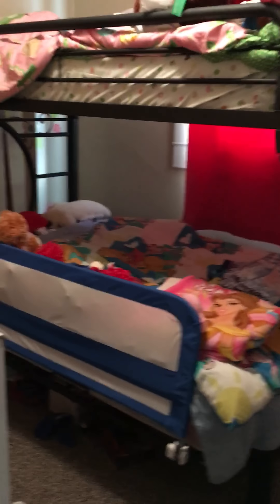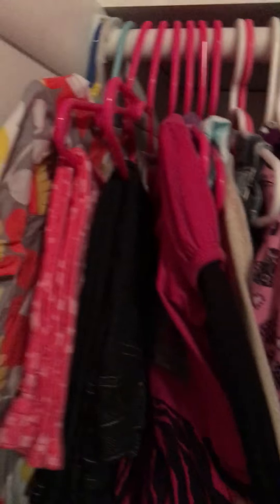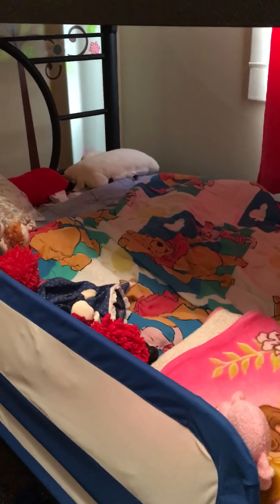Girl's Bedroom Tour!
I had another video planned today, but we are in the ER so please enjoy this one take :)